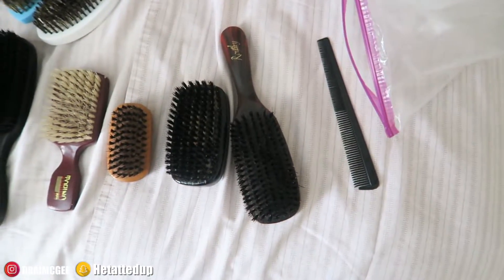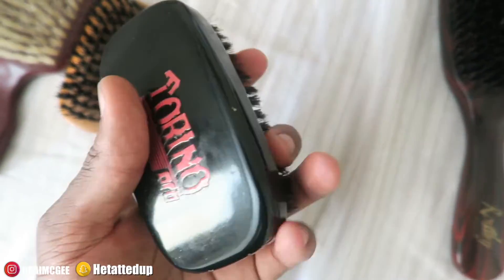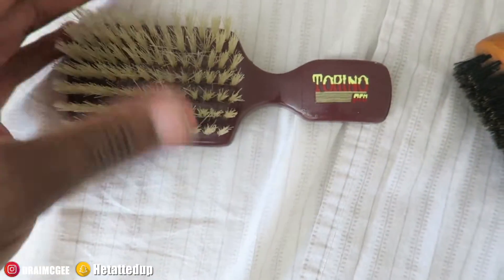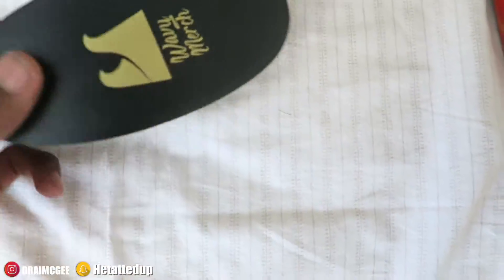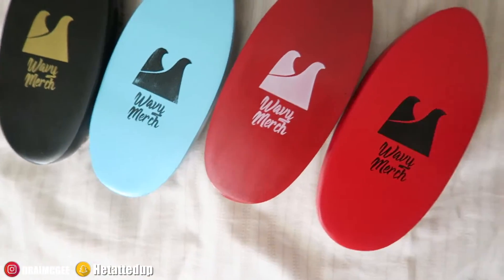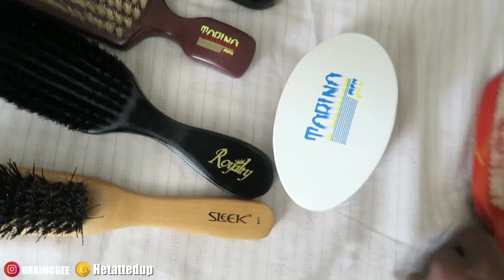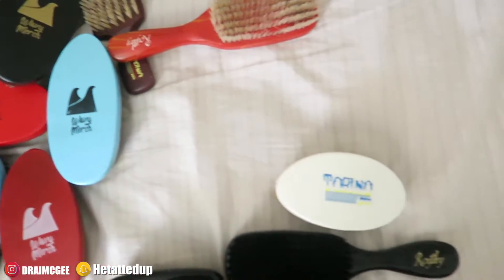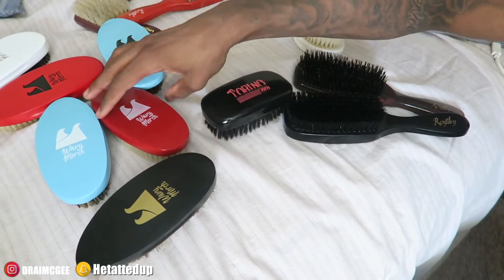FULL INSANE 360 wave Brush Collection *DONT MISS*